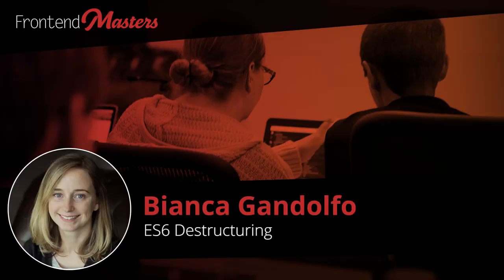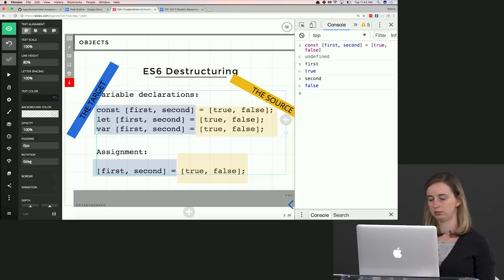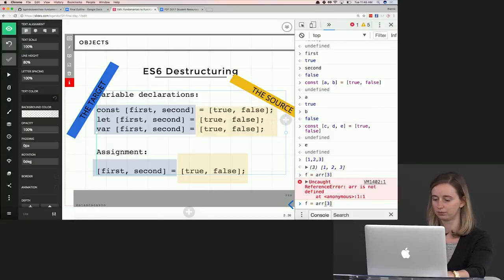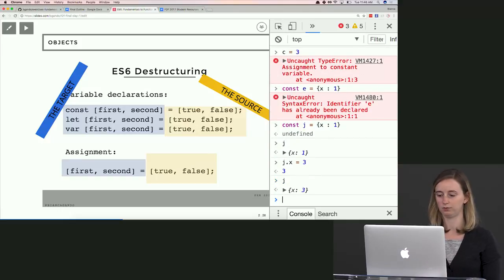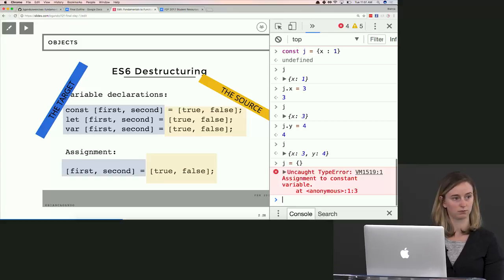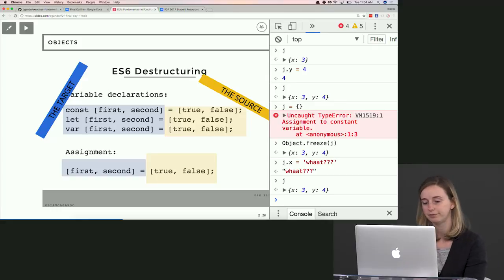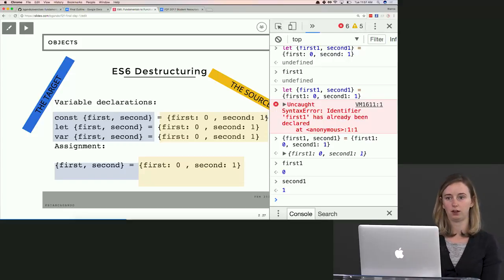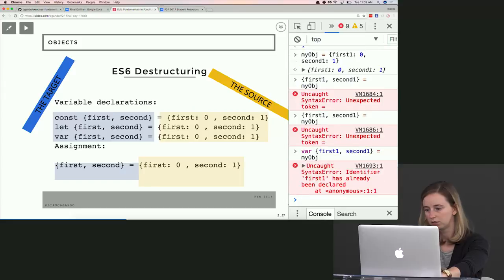11 ES6 Destructuring